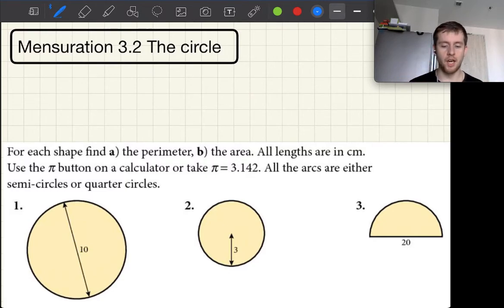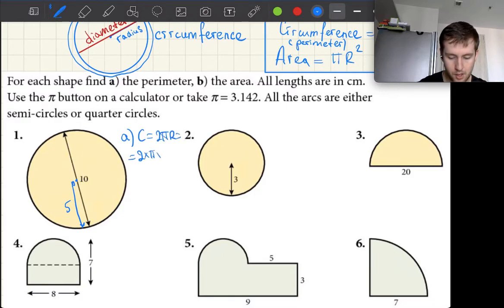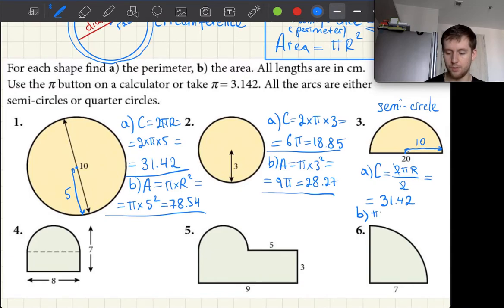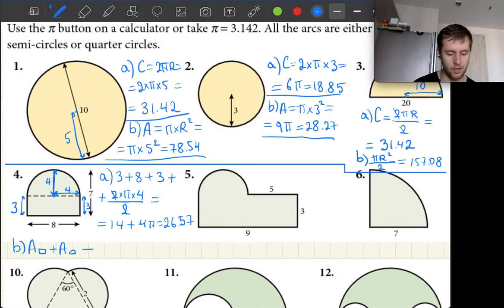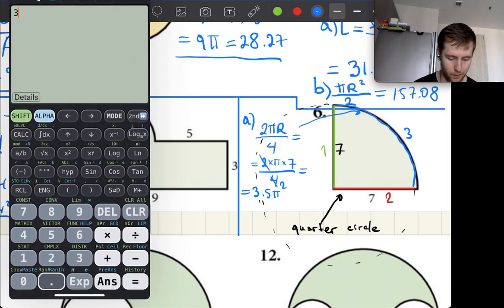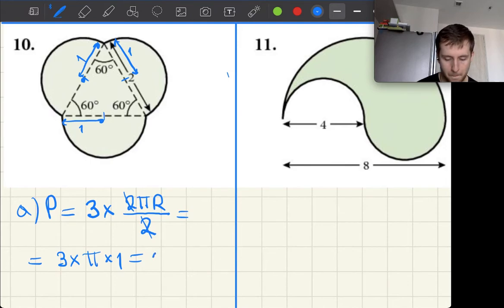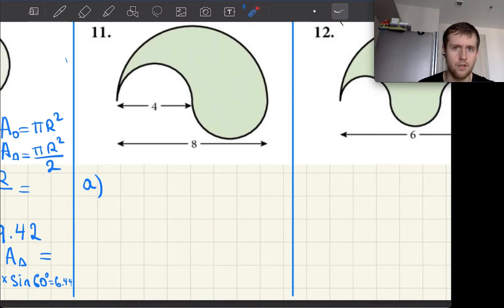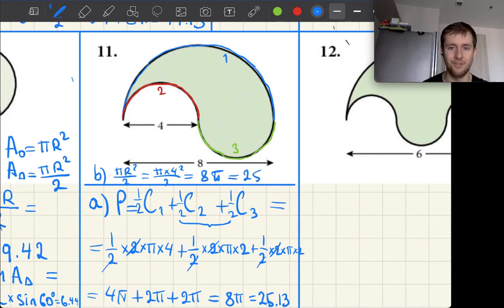3 2 Circle